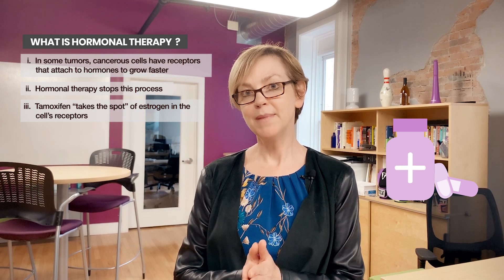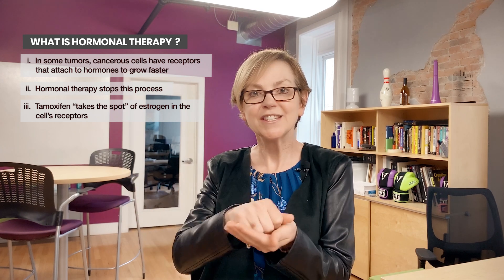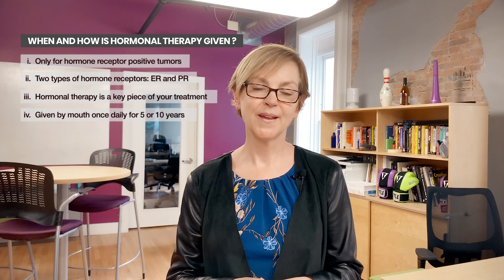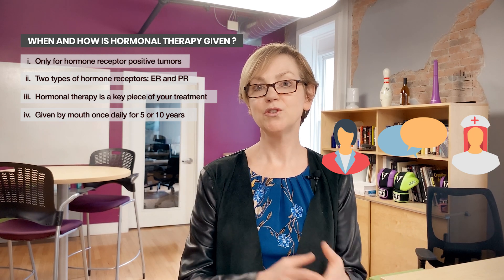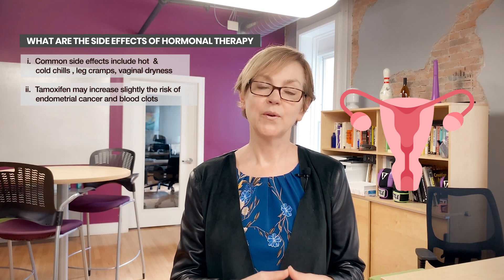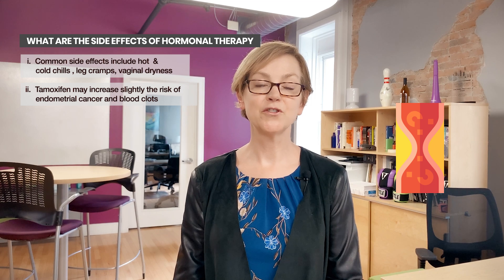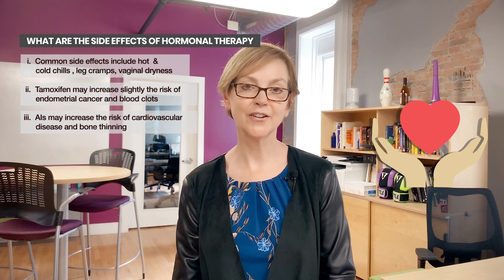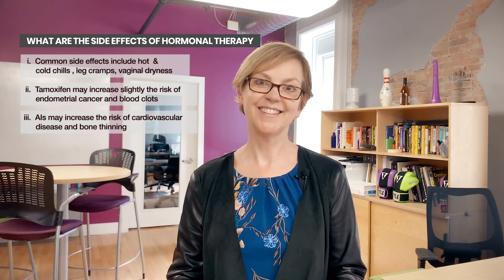Do You Need Hormonal Therapy to Treat Breast Cancer?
What is hormonal therapy, why is it used, what to expect from it, and its cost? In this video, Dr. Jennifer Griggs explains everything you need to know about hormonal therapy to treat breast cancer.
If you want to know more about your unique treatment choices, to get your personalized report!